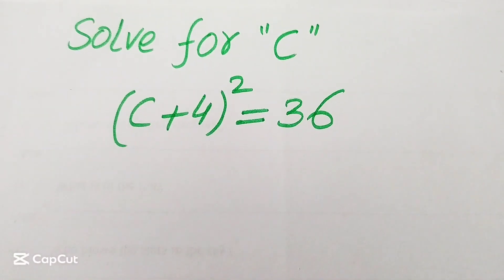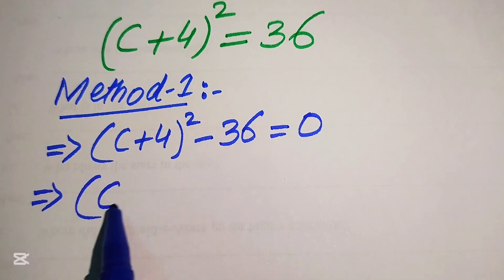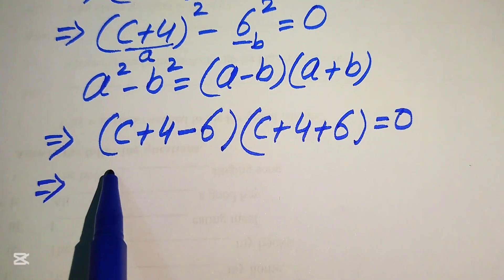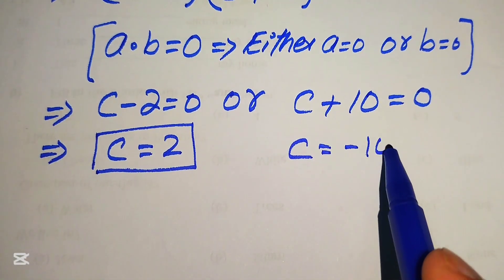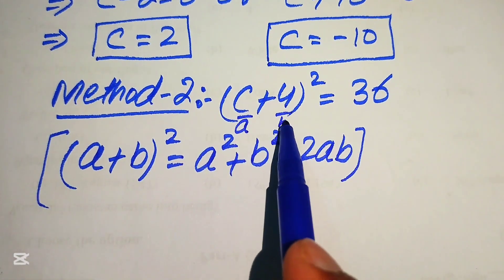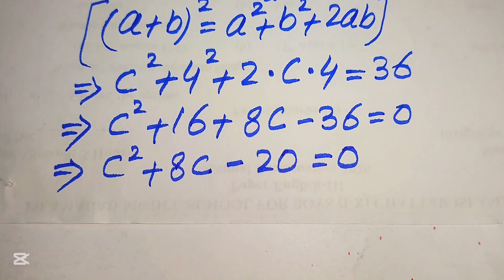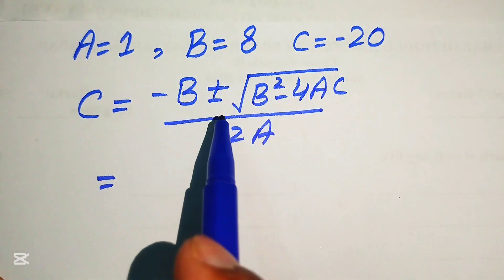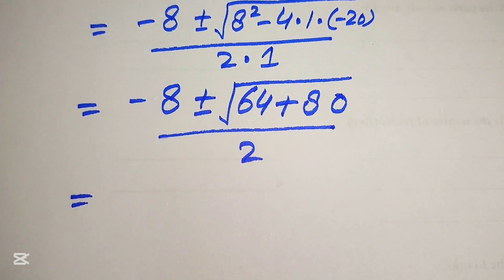Solving a 'Harvard' University entrance exam |Find C!!